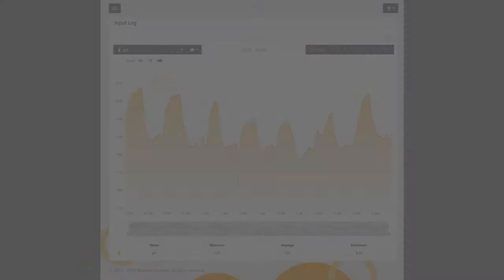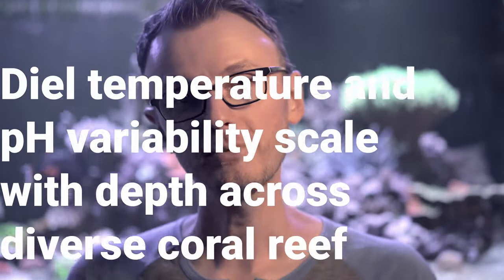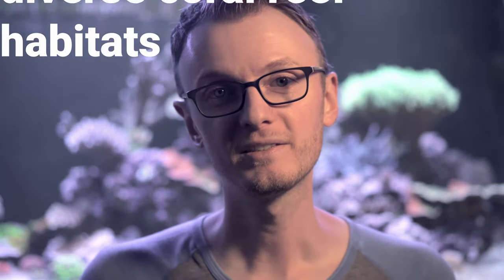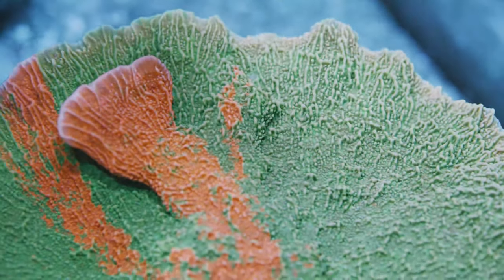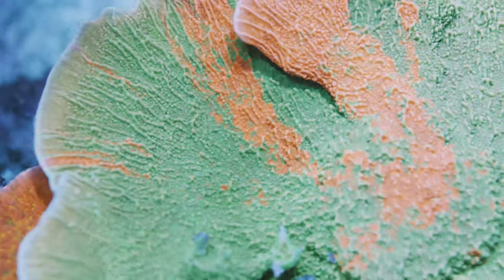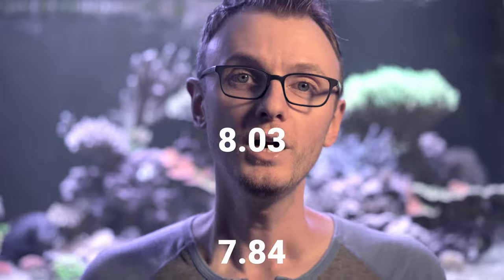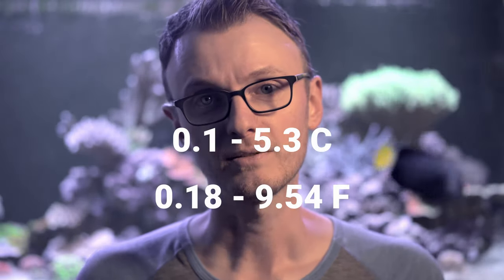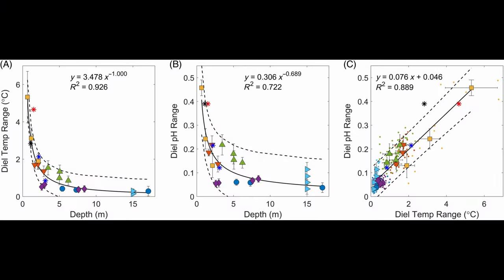Daily pH & Temperature Variations in Coral Reefs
Ever wonder what those daily swings in pH and temperature are doing to the SPS corals that populate your reef tank? According to a study published recently, they might actually be making them more resilient against larger swings - like those being caused by climate change.

Of course, our reef aquarium's are somewhat protected against climate change - but it's still an interesting observation and anything that makes our difficult SPS corals more hardy is a good thing in my view.

Saltwater aquariums can teach us a lot about global warming - we see mini versions of it when summer comes around and our homes heat up a few degrees. My reef tank actually works in reverse - it's hottest in the winter when I'm heating my home and cooler in the summer when the air conditioning is on.

Diel temperature and pH variability scale with depth across diverse coral reef habitats
Tyler Cyronak, Yuichiro Takeshita, Travis A. Courtney, Eric H. DeCarlo, Bradley D. Eyre, David I. Kline, Todd Martz, Heather Page, Nichole N. Price, Jennifer Smith, Laura Stoltenberg, Martin Tresguerres, Andreas J. Andersson
First published: 20 December 2019